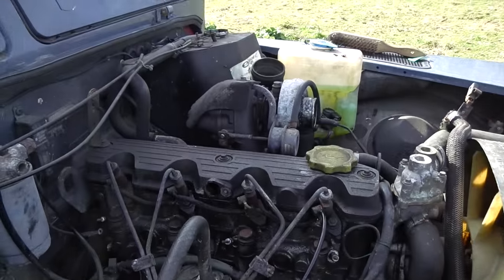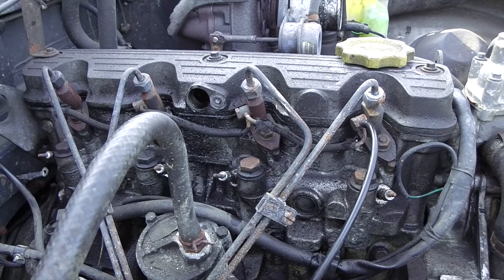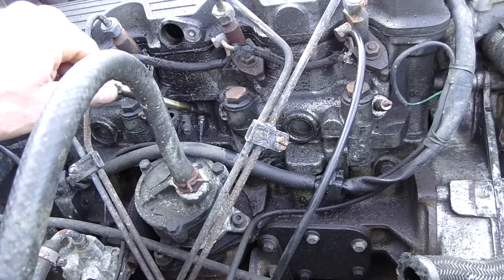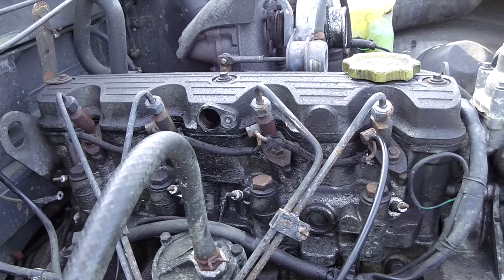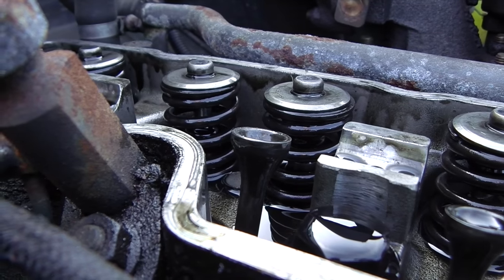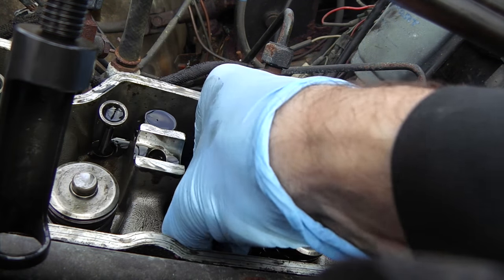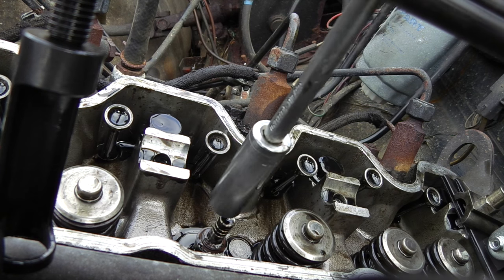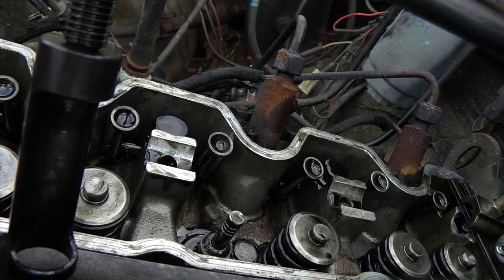LandRover Defender 200 TDI Valve Stem Seals And Broken Bolt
This video is about Valve Stem Seals, during the process a bolt snapped. You will see the broken bolt being removed with our removing the head.